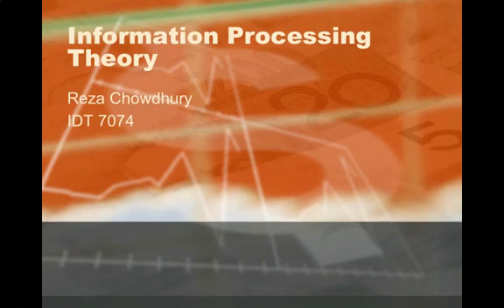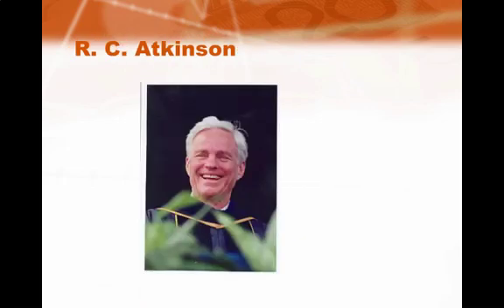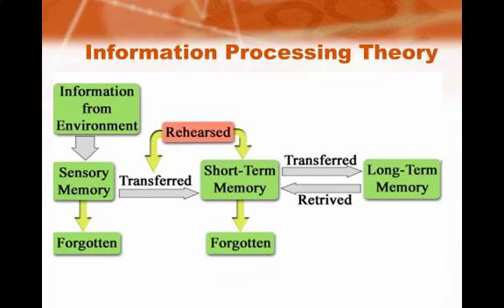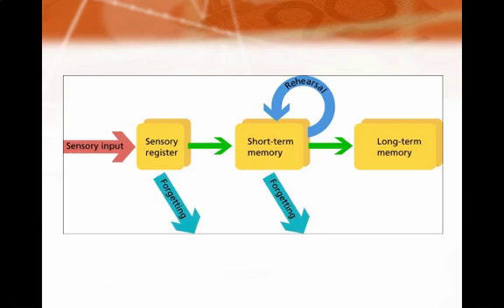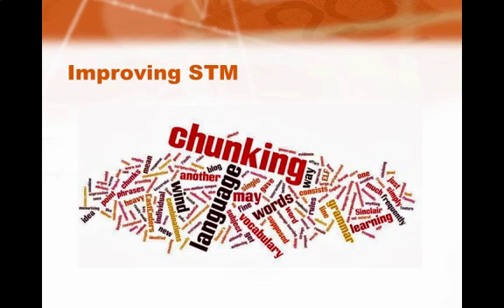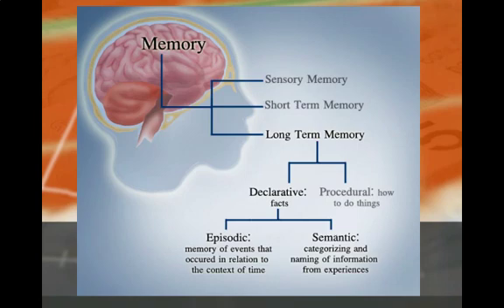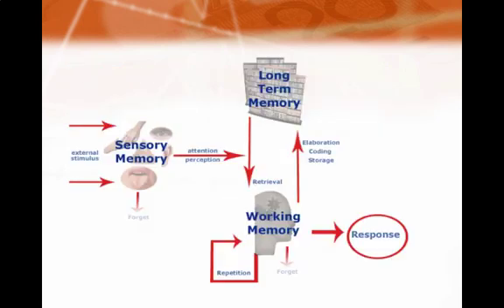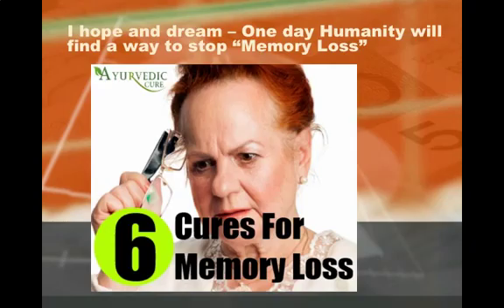Information Processing Theory